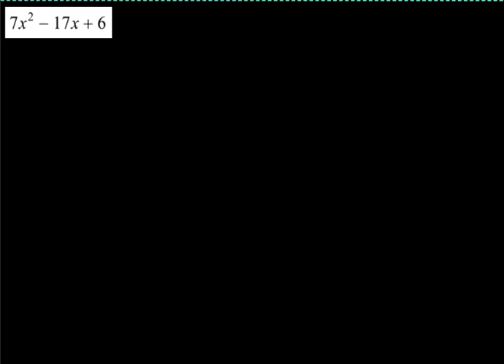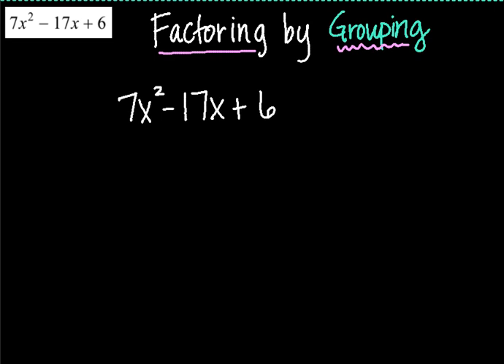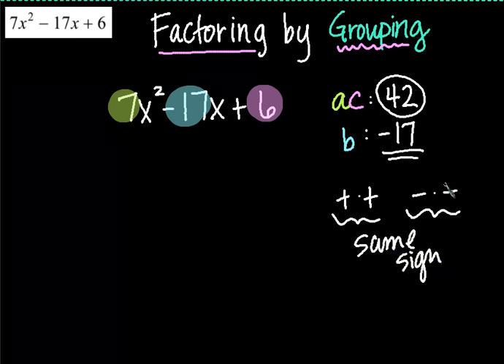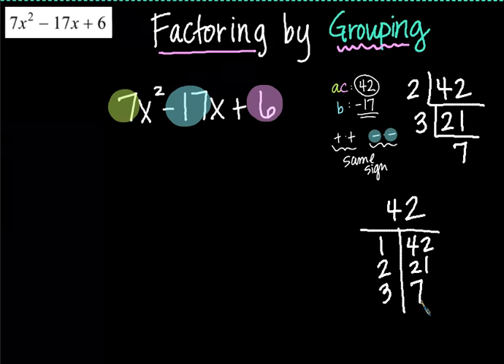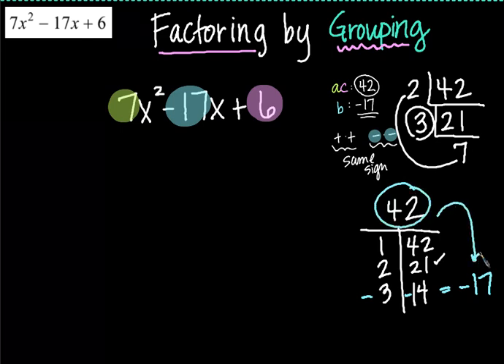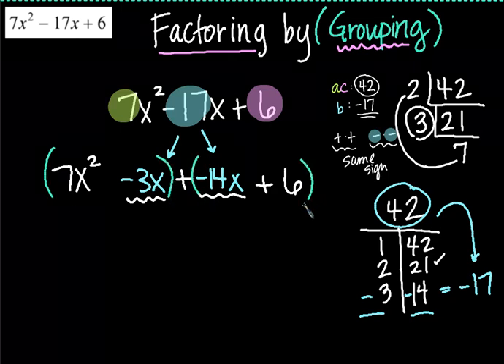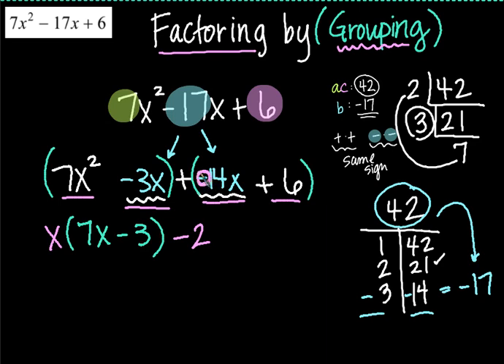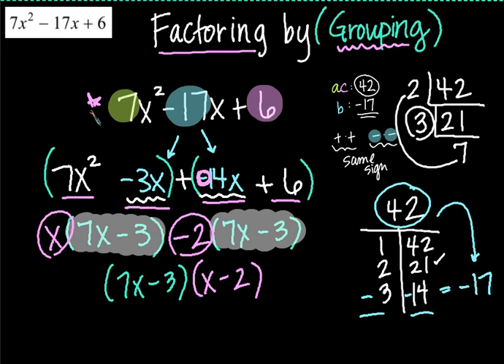Factoring Quadratics by Grouping